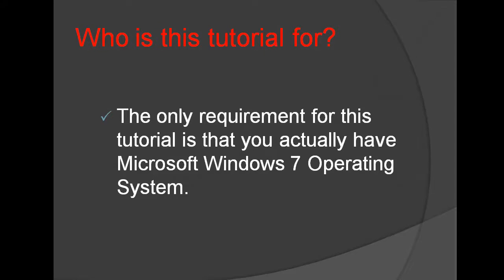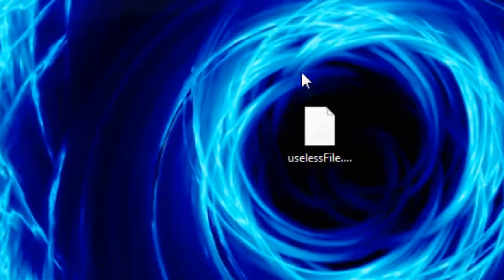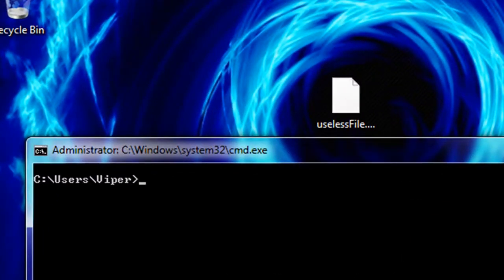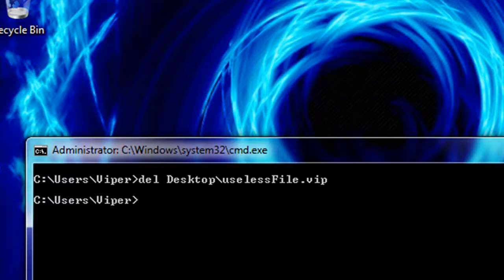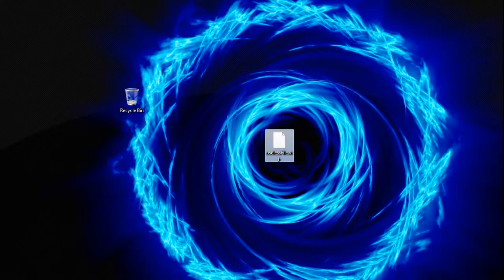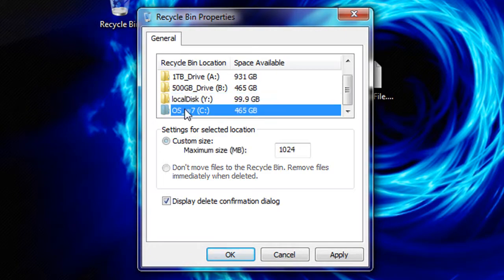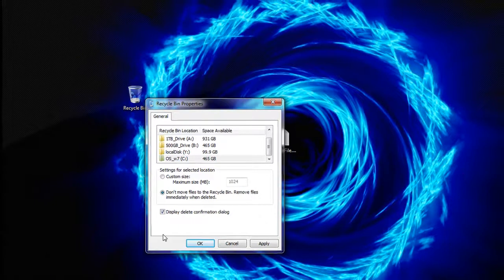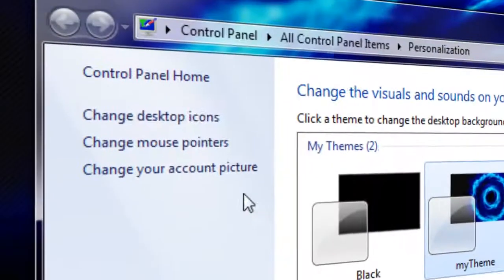How to: Remove and Recover the Recycling Bin, and Deleting Files.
In this video I show you different ways to delete files, different ways to permanently delete files, and how to disable and enable the Recycling Bin in Windows 7.